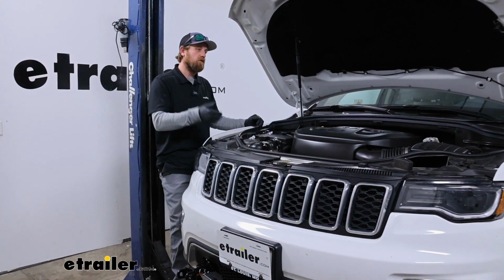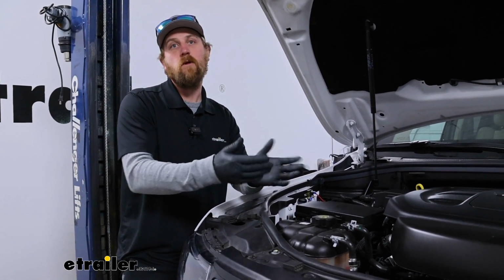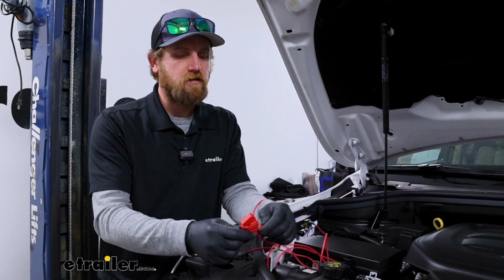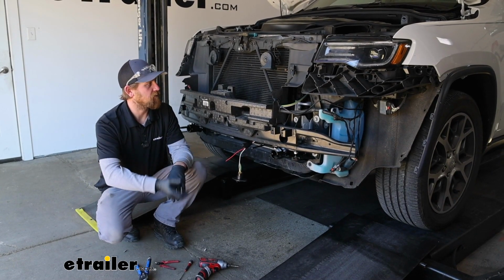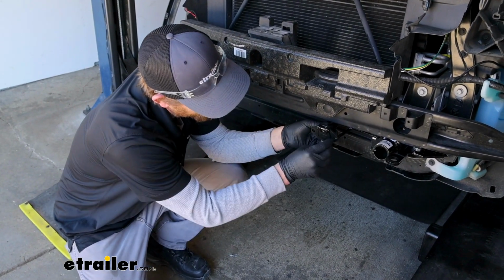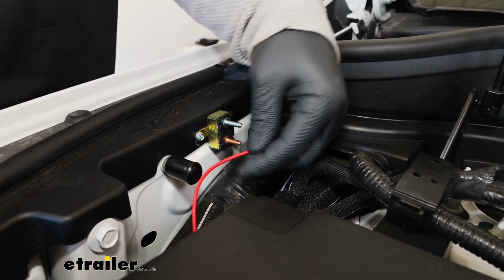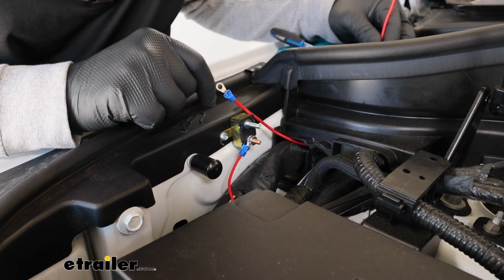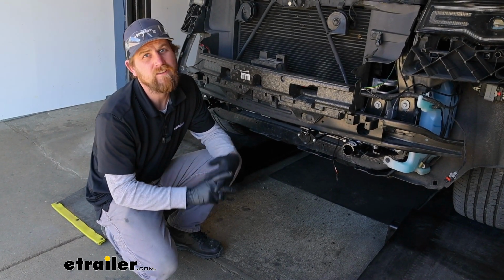Mount: Roadmaster Battery Charge Line Kit for Towed Vehicles on a 2020 Jeep Grand Cherokee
Hey everyone, Ryan here at Etrailer.  Today on our 2020 Jeep Grand Cherokee, we're gonna be showing you how to install the Roadmaster charge line kit for towed vehicles.  Before we do that though, let's just take a minute, talk about this, and why it's a good idea to use a charge line.  So whenever you're flat towing your vehicle down the road, what can happen is your battery can slowly get depleted over time.  And that's because on some vehicles, you know the, just the computer system, electrical systems in general will create a draw.  But, for all of them that use a supplemental braking system, that braking system is going to use your Jeep's battery power every time it turns on.

So every time you hit the brake, it's gonna use a little bit of that power, a little bit of that power, so on and so forth.  And having a charge line, what this is gonna do is more or less trickle charge or maintain your battery whenever you're flat towing it behind your motor home.  So that way you know, for one, you're not gonna have a dead battery once you get to your destination and have to deal with all that, you know, getting a jump box out or cables, bothering someone whatever the case may be.  But it'll also give you the confidence to know that your braking system is going to have the proper amount of voltage to operate as it should, as well as some of the electrical systems that are coming on these late model vehicles now.  You know, a lot of them have electric assist steering, brakes, things like that.

Not sure if the Jeep per se uses all those things.  But, the charge line will allow proper voltage to go to the battery and systems like that to be able to function properly as well.  The way the kit works is really simple.  So power is going to come into your vehicle's power supply.  So current is gonna feed into here and this is connected to your battery and that's how it's gonna charge it.

Kind of moving towards the front.  That wire, it's gonna be connected to a circuit breaker.  And this just keeps everything protected.  If there's a short or anything like that by chance, you know the breaker will trip and it's not gonna harm your vehicle.  But the power is gonna come from this wire, which is ran down to your vehicle's six way round type connector.

And so when you plug into here and the other end of the cable that plugs into here will go to the seven way connector on your motor home, and it's gonna receive that power from your motor home's seven way from the 12 volt auxiliary circuit.  And that's where it gets the amperage from.  A lot of people wonder if this is gonna affect their motor homes batteries or anything like that.  And the answer is no.  That's what that 12 volt auxiliary power is there for on the motor home, to use something like this or other accessories.  And the motor home also has its own charging system, right Uses the alternator to charge the batteries whenever it's going down the road.  And so there's definitely a little bit of amper to spare to keep your Jeep's battery topped off.  To compare our Roadmaster Kit to another charge line, here I have on hand the one that's made by Demco.  Both good kits.  I've used each one a lot and they'll definitely get the job done.  With the Demco, it's a little different.  It uses a fuse instead of a circuit breaker, which honestly I'm a little partial to because if there is an issue, the fuse pops and stops sending power completely as to where the circuit breaker, you know, it auto resets.  So after a while it'll reset, send power, if the issue still persists, it'll trip again and, you know, so on and so forth.  And it also, the Demco one has a diode built into it, so electricity is only able to flow one direction and can't be back fed.  And that seems to help with corrosion down at your six way connector because you're not gonna have power there all the time.  So just a couple little things but, more importantly I feel like this might have an advantage over the Roadmaster Kit on this particular vehicle because the wiring is a little bit longer.  And with the Roadmaster one it was really a stretch to get everything ran over here and hooked up.  You had to utilize every little bit of wire that they give you to make that happen.  As to where this kit, a little bit longer and it's not something you'll have to b